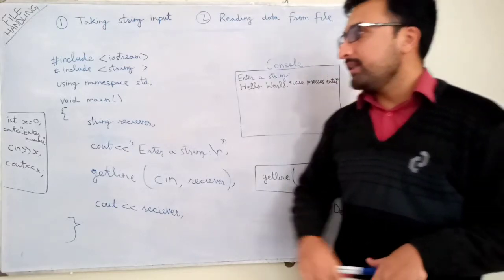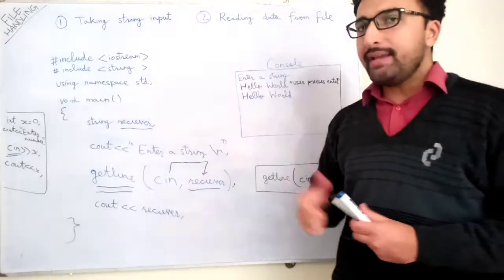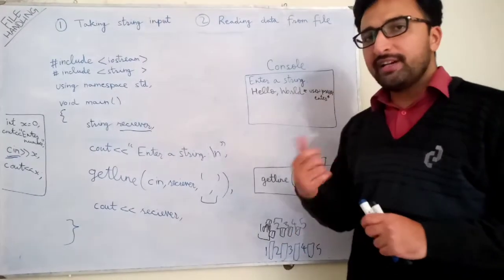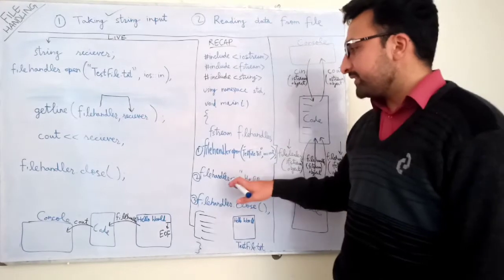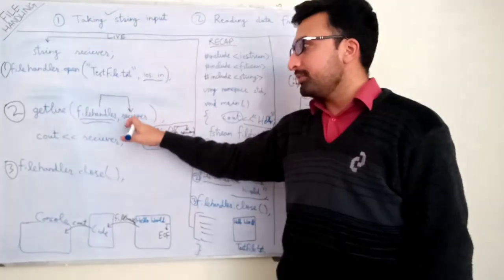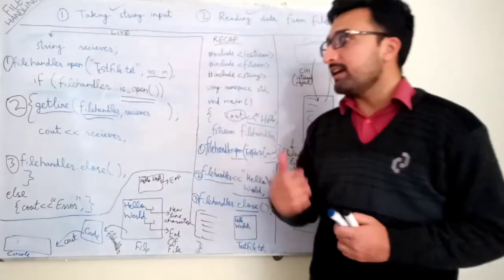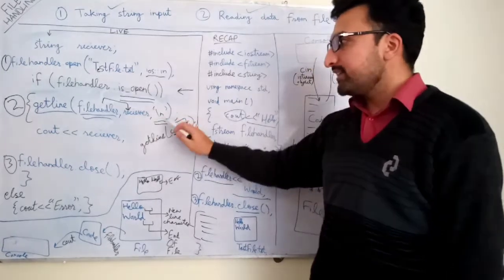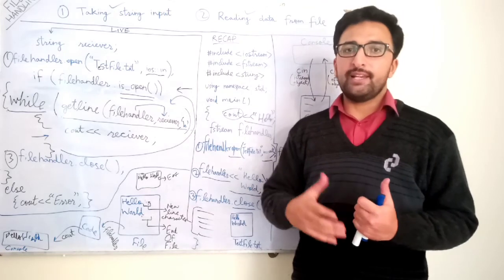File Handling | Reading from Files | C++ | Fundamentals of Programming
This video explains how we can read data from the files and display it onto the console window in a C++ program